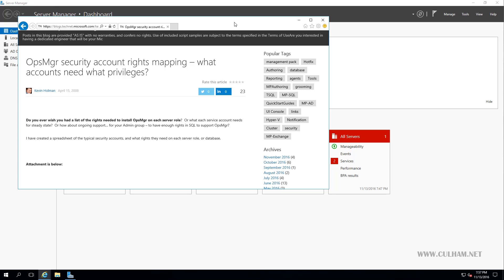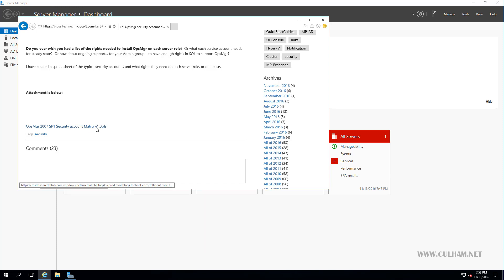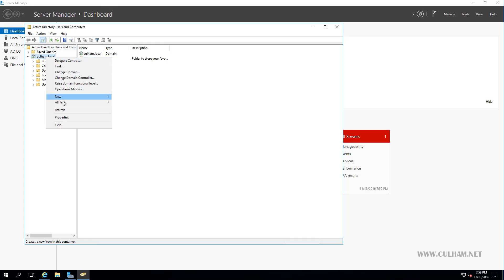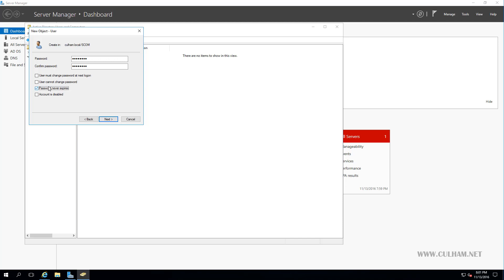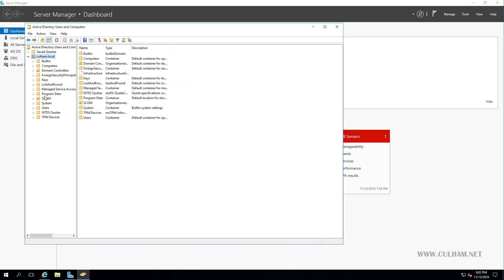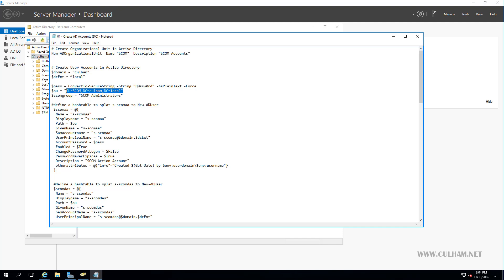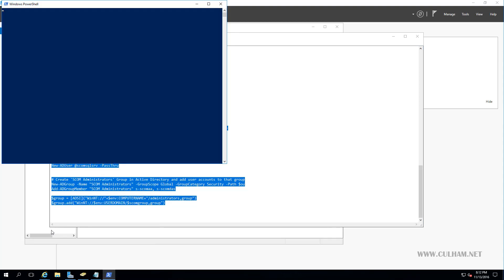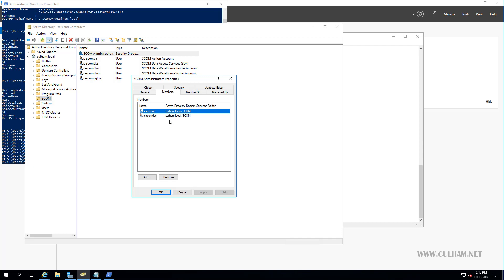Creating the SCOM 2016 Service Accounts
Sure SCOM needs a few accounts to get it moving. I show you here what those accounts are, and show you how to create an OU in Active Directory, the accounts in Active Directory and then delete all of our hard work and show you how to do all of it again in Windows PowerShell…!